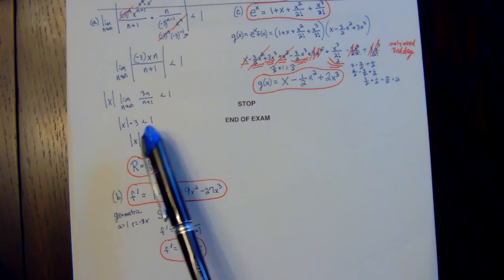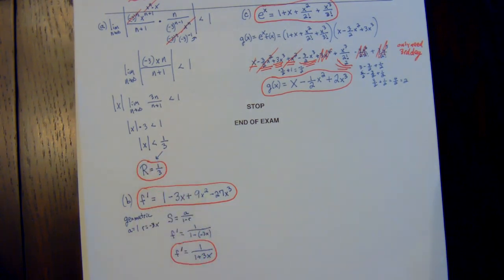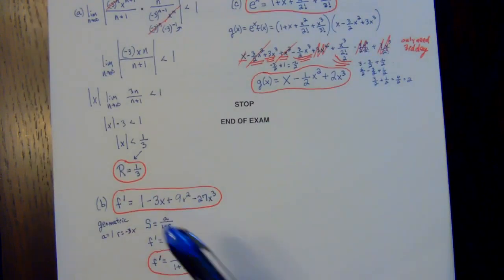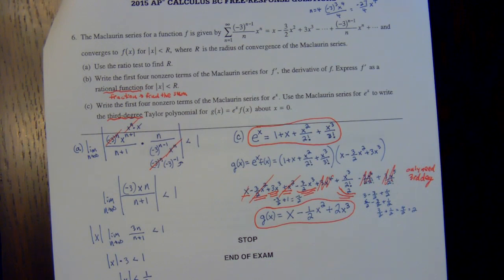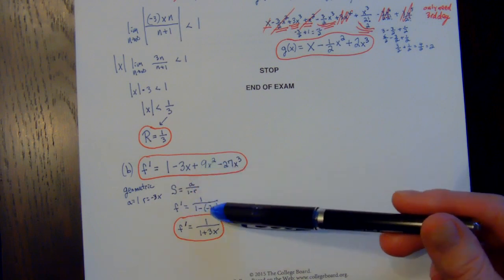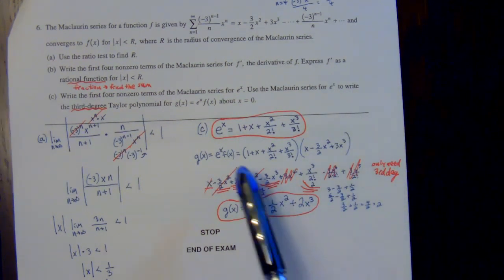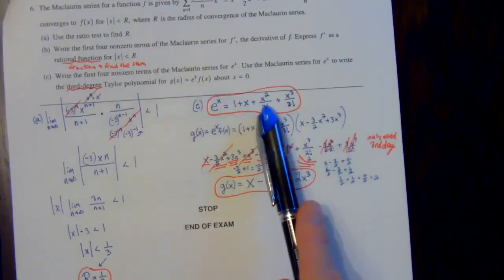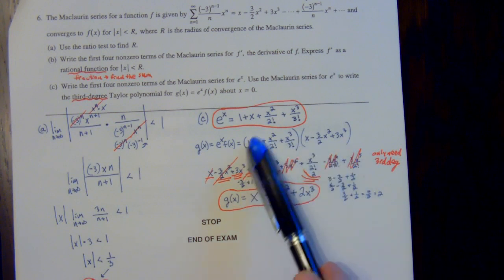2015 BC #6 (Taylor & Maclaurin Polynomials, Radius of Convergence, Infinite Geometric Sum)